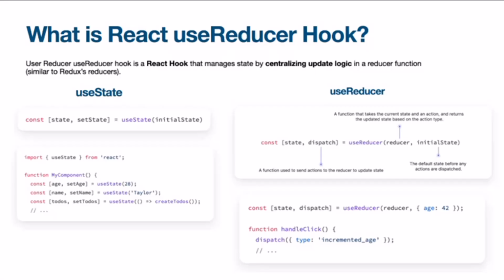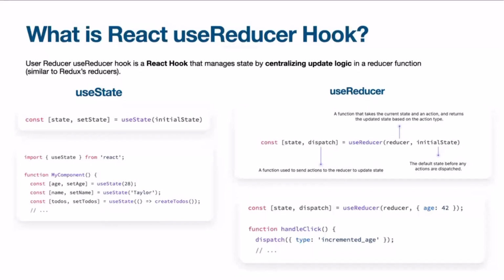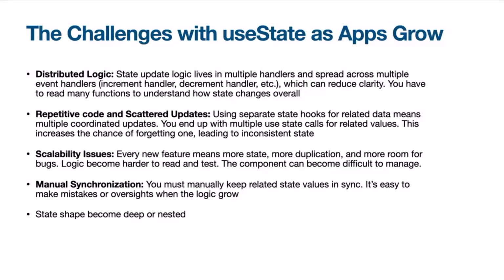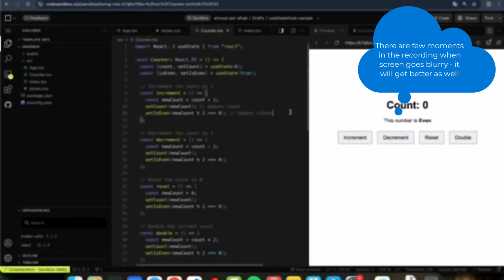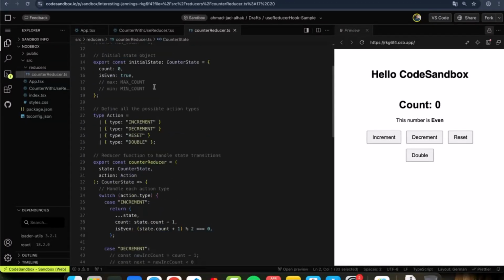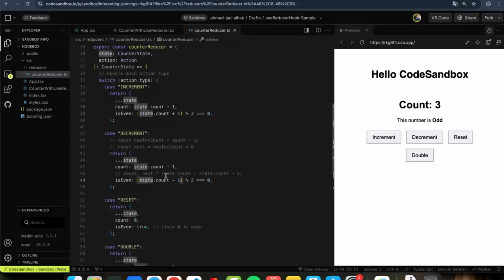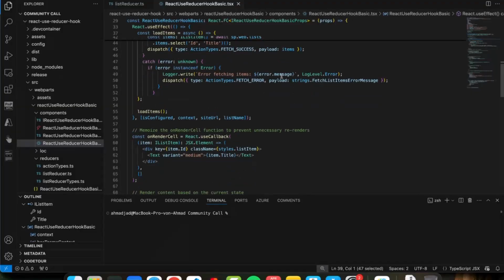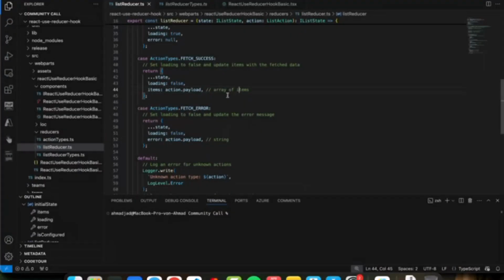Using useReducer Hook for Managing Complex State in SPFx projects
Ahmed explained the useReducer hook in React, which is helpful for managing complex state compared to useState. He showed how useReducer centralizes logic, supports multiple updates at once, and is ideal for larger apps, including SPFx solutions using SharePoint data.

📽️ This demo is from the Viva Connections and SharePoint Framework community call 3rd of April 2025

📅 Access the resources:
• How to Use the useReducer Hook for Managing Complex State in SPFx Projects: Step-by-Step Guide